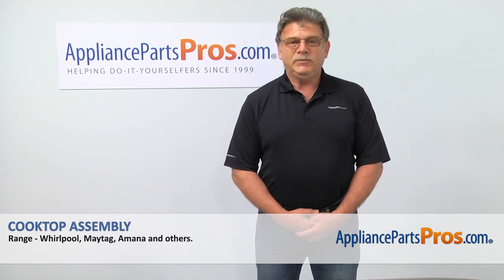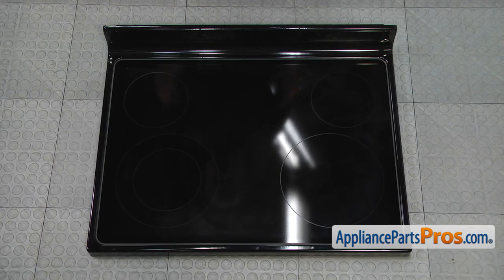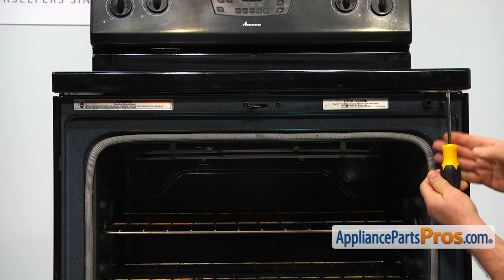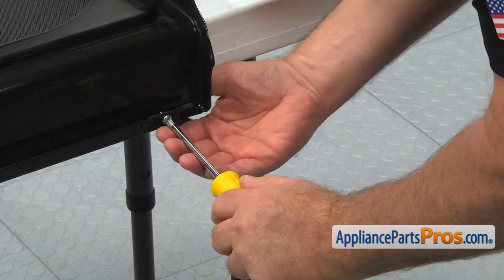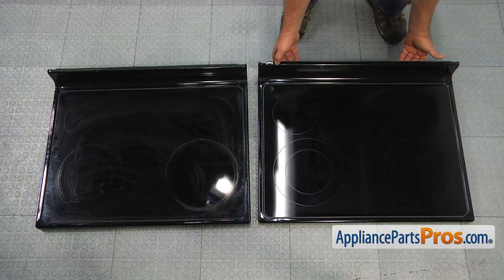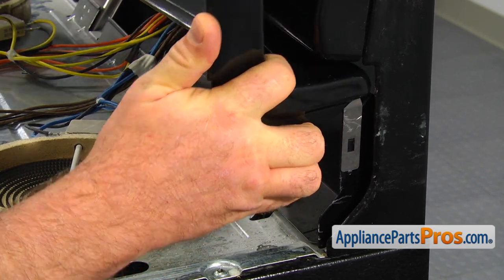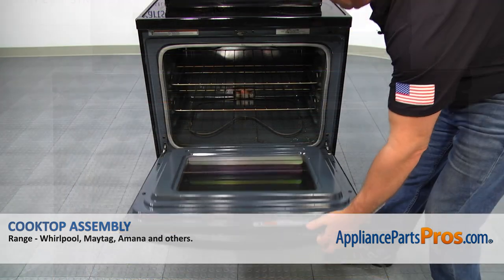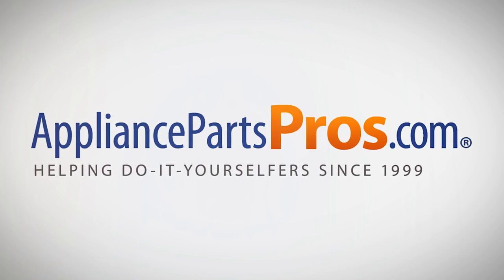How To: Whirlpool/KitchenAid/Maytag Cooktop Assembly W10245805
Symptoms: cracks because of a heavy object being dropped on it or cold water splashed on its hot surface.

This Whirlpool/KitchenAid/Maytag made Range Cooktop Assembly replaces the following older part numbers on Whirlpool, Maytag, KitchenAid, Jenn-Air, Amana, Magic Chef, Admiral, Norge, Roper, Sears and Kenmore Ranges: W10472021, 8188428, W10175836, 1482760, 9763326, W10134935, W10162024, W10176730, W10238008.